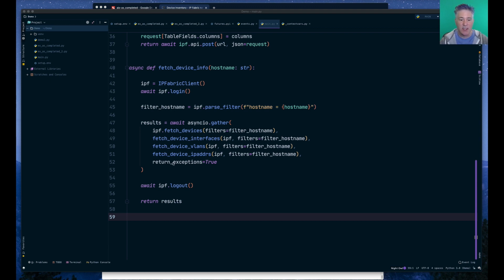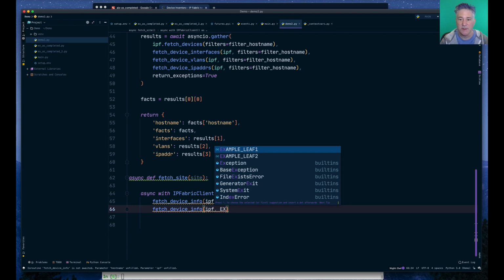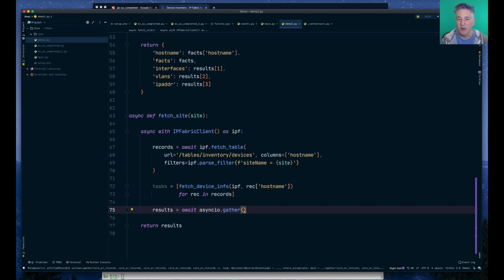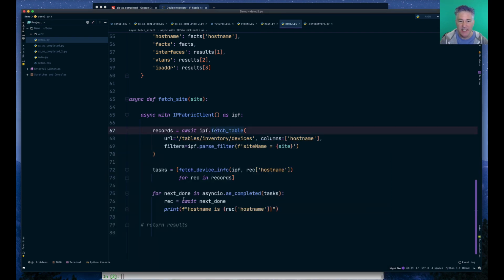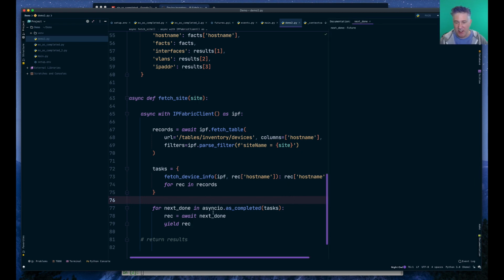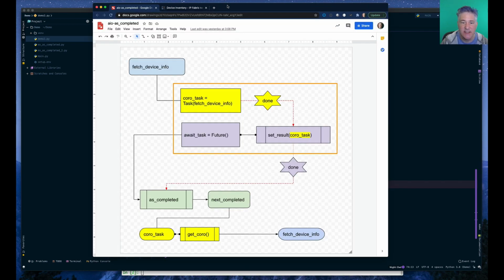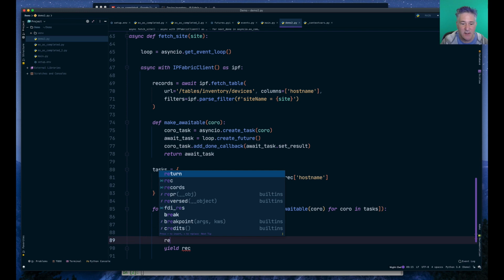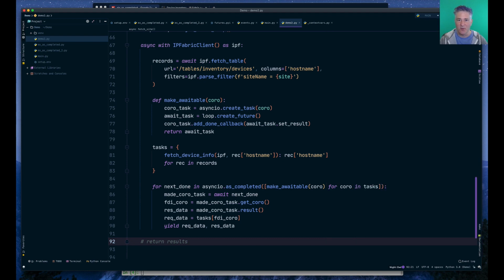Python Asyncio with IP Fabric API - Part 2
Python asyncio advanced use featuring asyncio.as_completed.